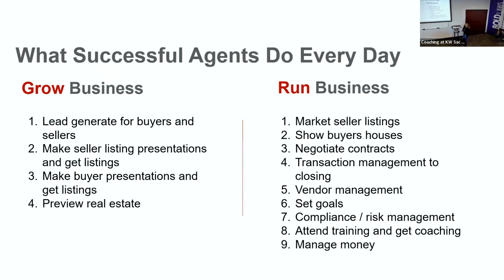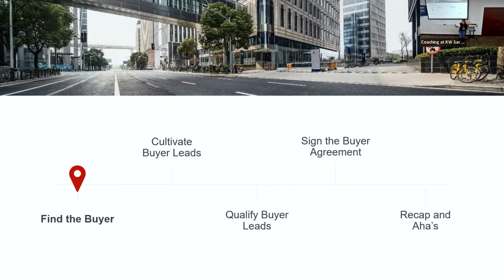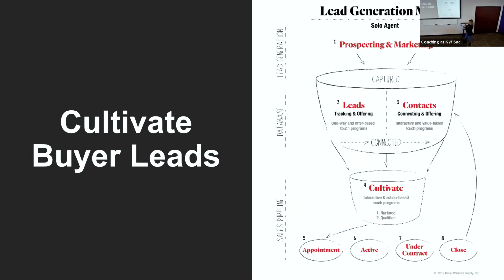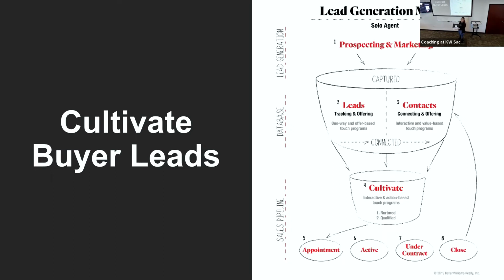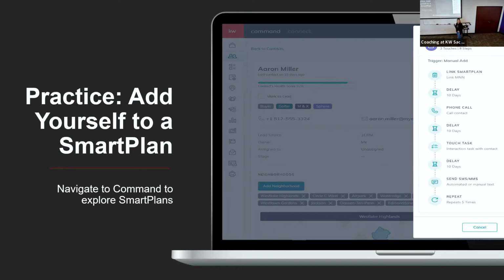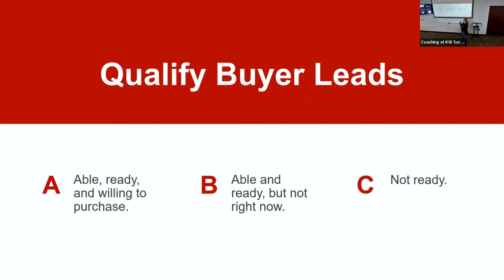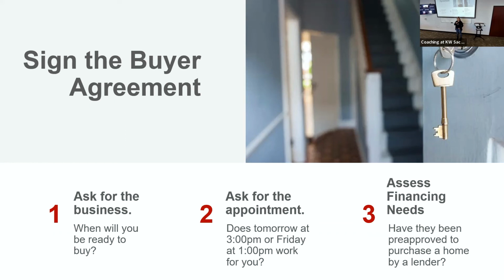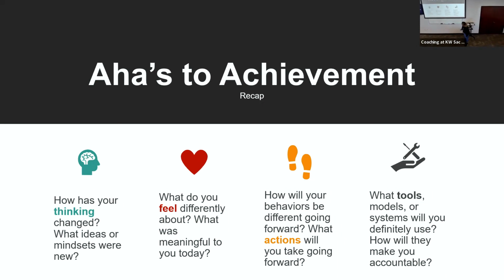Find & Win the Buyer